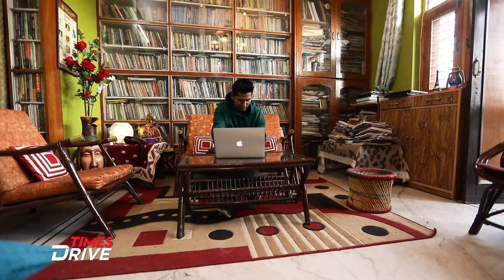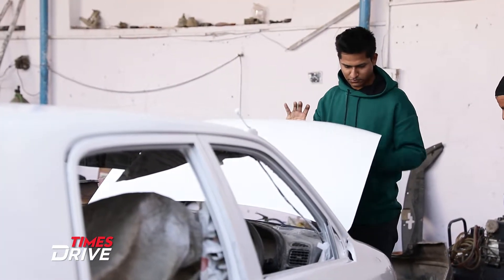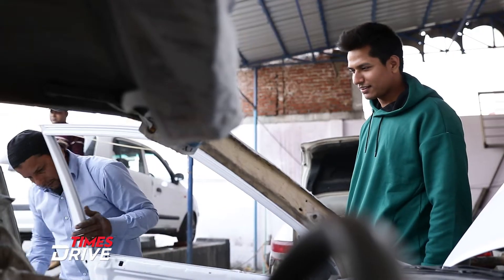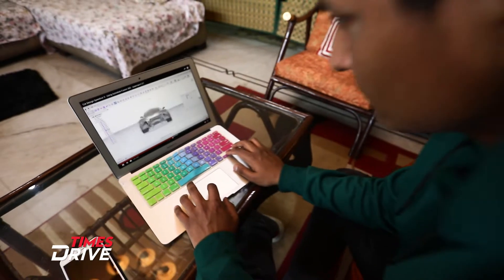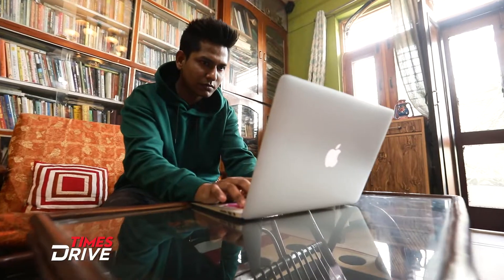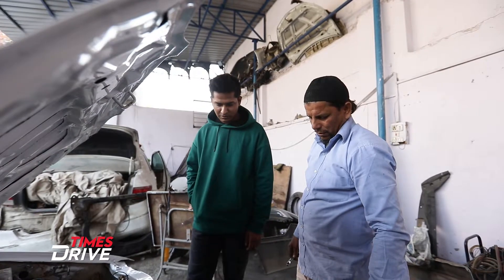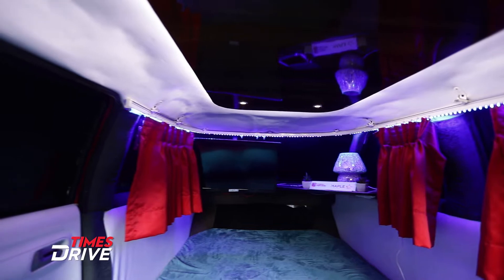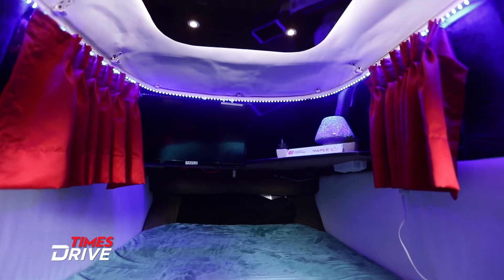Trash to Treasure - Portable Bedroom in Car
Ayush had a fascination for cars from a young age. He took this passion and designed a special car built from scrap and turned it to a cozy lounge for travellers. Watch the video to know more.